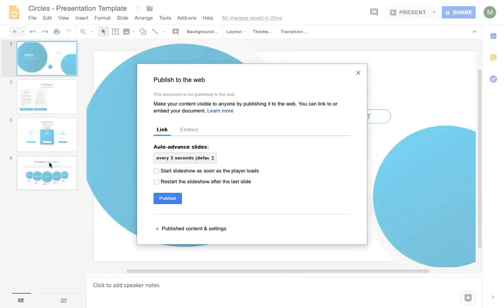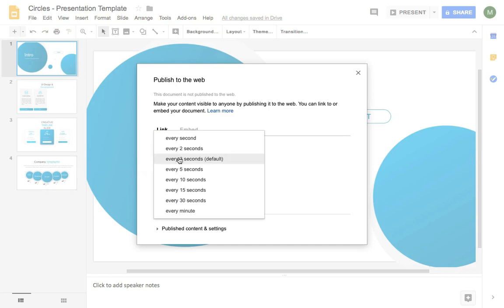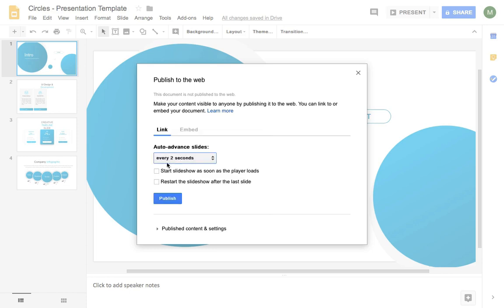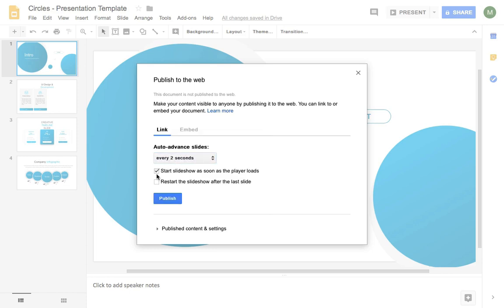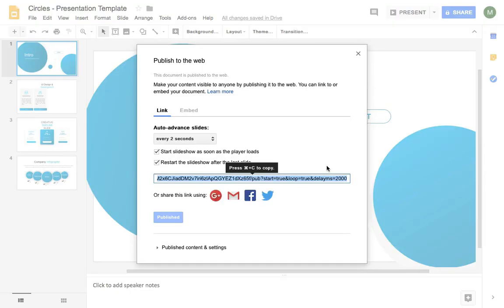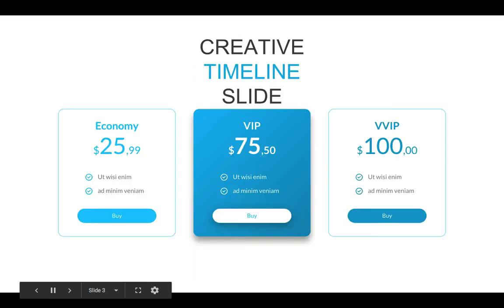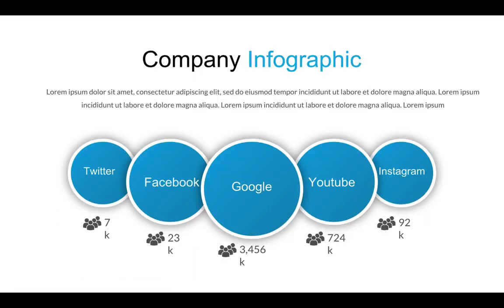How to Time Your Slides on Google Slides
Learn how to time slides on Google Slides using features like Google Slides autoplay. Slide timing is always helpful in presentations and you can use it to auto-transition between slides.

In this video tutorial we'll talk about setting the timing for slides to change. One limitation is that you've got to set the same timing between each slide.

The Auto-advance slides drop-down menu on the Publish to the web screen functions like a Google Slides timer. Learn how to use it to set a timing to play for each and every slide on the drop-down menu.

After you schedule the slide timing you'll notice the slides automatically advancing according to the timing you selected. This option really comes in handy if you need to leave your slideshow on Google Slides autoplay with each slide cycling through a loop.

To learn more about using the Google Slides timer functionality, take a look at our written tutorial. We'll also share additional helpful resources in our written tutorial. You'll find our written tutorial on how to time slides on Google Slides

► Explore Envato's full stack of AI tools, all included in your subscription